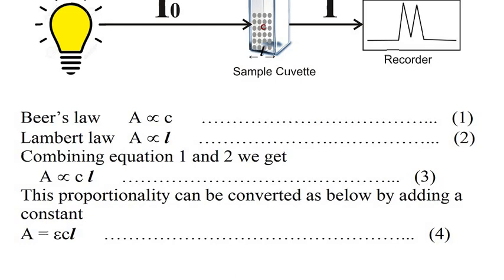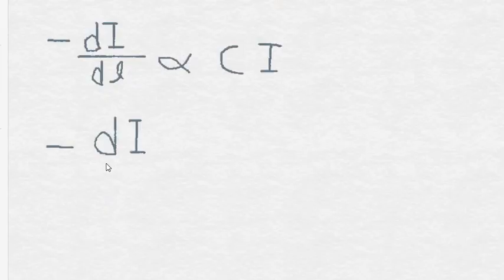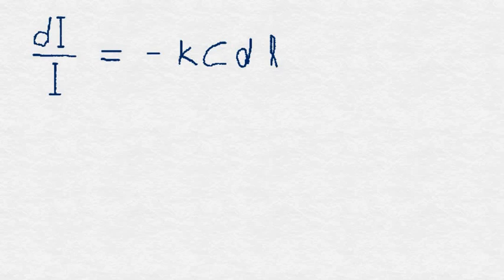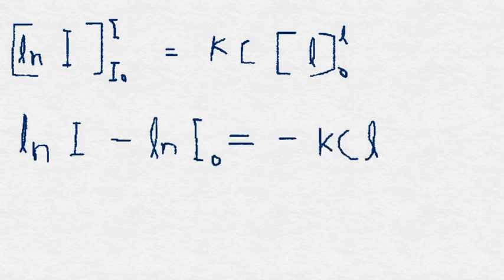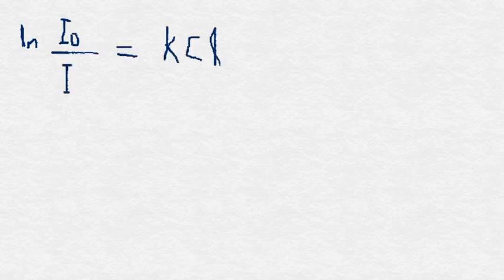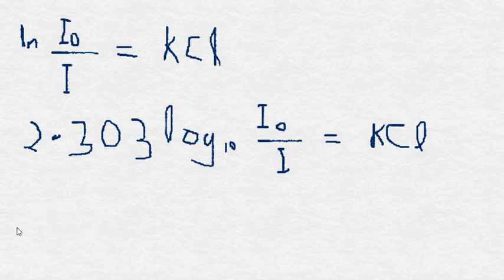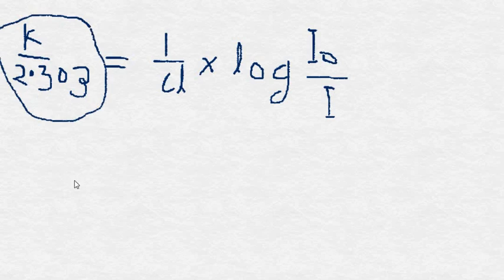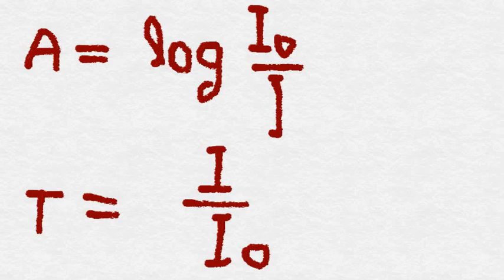Beer and Lambert Law Derivation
beer and lambert law
beer and lambert's law
Photo Chemistry
Instrumental methods of analysis
Absorbance
Transmittance
Beer law
Lambert law
Derivation